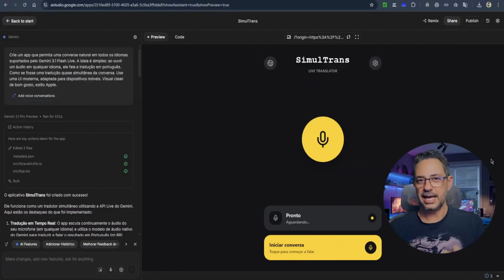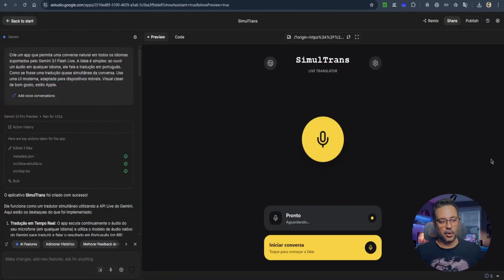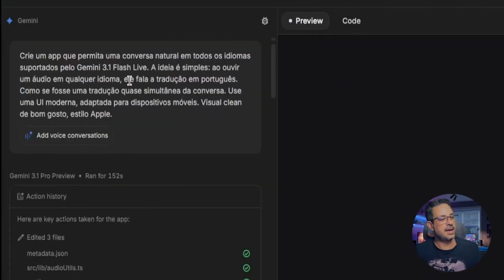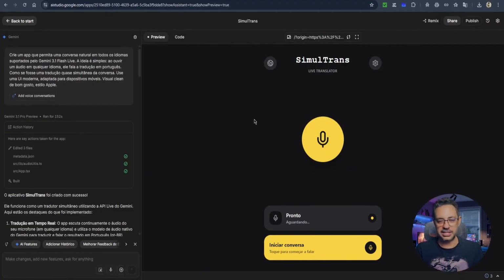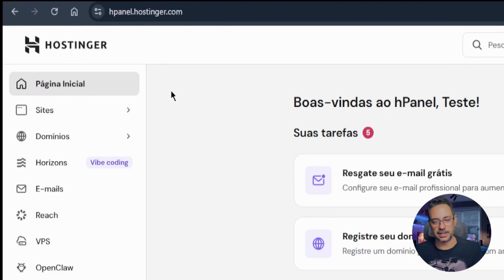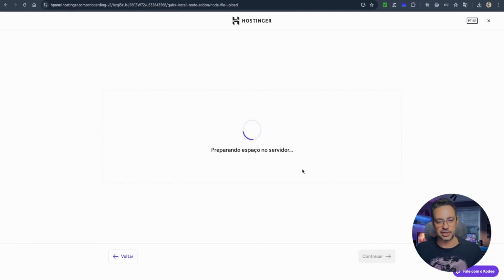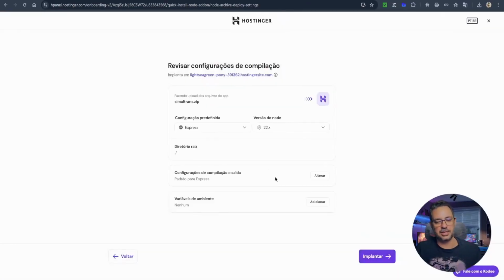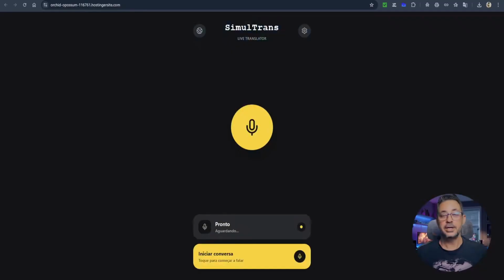Build and Launch Your Own App with Google AI Studio—For Real!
Think building an AI app is hard? Think again! In this video, we show you how to create and launch your own AI-powered microtool from scratch—no theory, just hands-on action. Discover how to make your app live, shareable, and even ready to make money.

0:00 - Introduction and Motivation
0:29 - From Idea to Product Opportunity
1:05 - Building the AI App
1:51 - Downloading and Preparing Files
2:12 - Deploying the App Online
3:34 - Connecting a Custom Domain
3:55 - Benefits of Hosting
4:15 - Conclusion and Key Takeaways